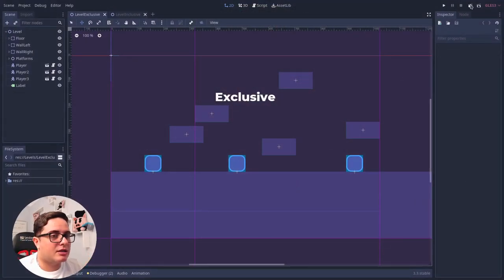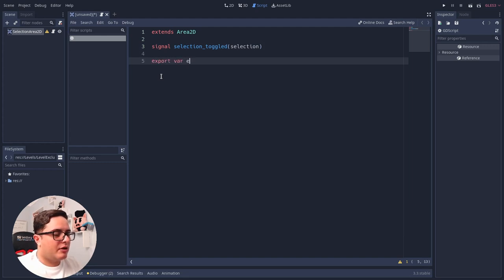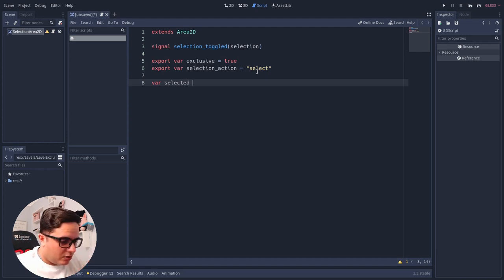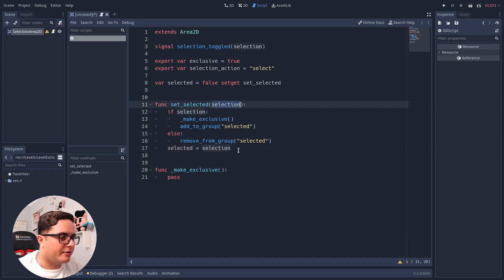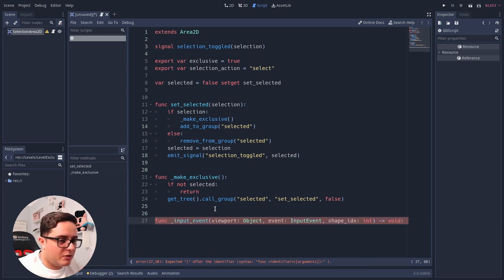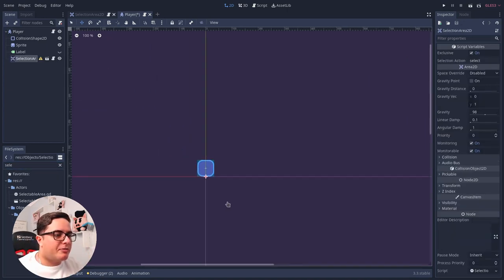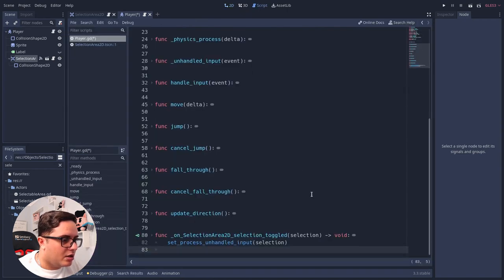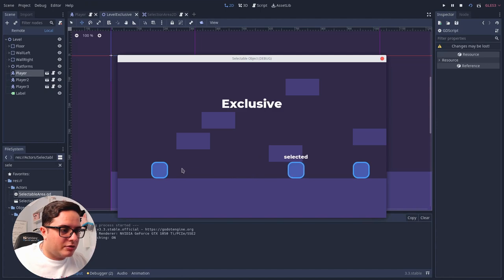Godot Engine: Selectable Objects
Having the ability to select objects is crucial for some game mechanics. Picking loot, changing units, solving puzzles... Turns out that we can implement this feature quite simply in Godot Engine! Selectable objects can be achieved using Area2D in Godot, and in this video you'll see how.

Who is Pigdev?
Hey! I'm Henrique Campos. I'm a Game Design, Game Dev, and Content Creator. I focus on open-source technologies and make cute games with Godot Engine, Inkscape, GIMP, and LMMS. I dream of a world where everyone is free to create amazing games. 🐷👍

Support!

Timestamps
00:00 - Intro
00:50 - Setup
02:56 - Implementation
06:16 - Using the system
08:26 - Fixing an issue
08:41 - Testing
08:56 - Outro